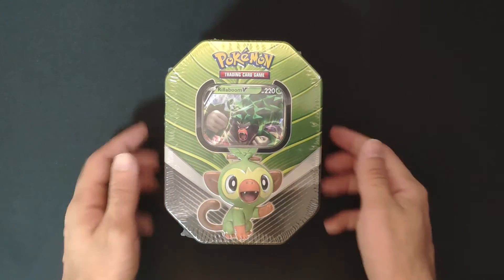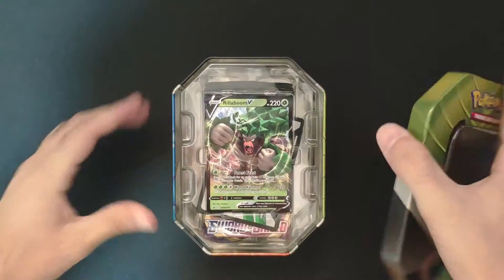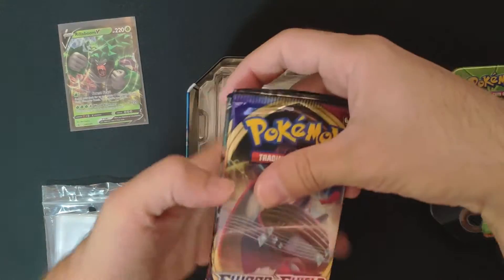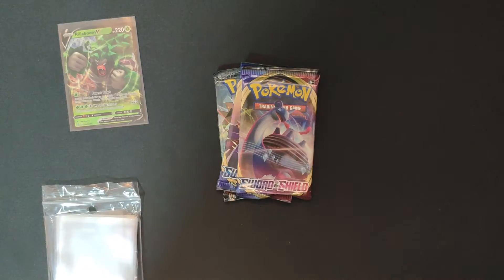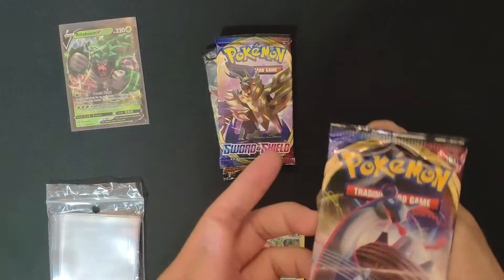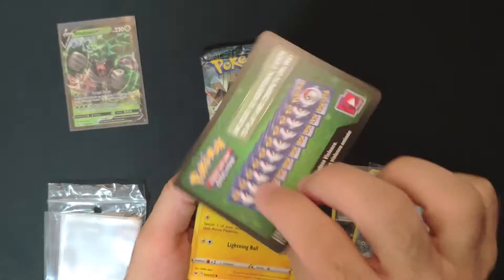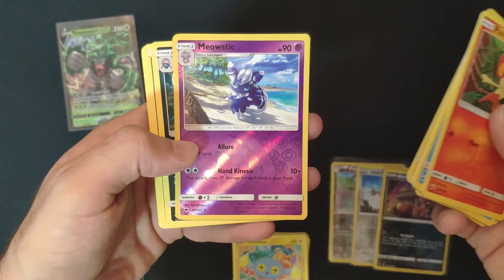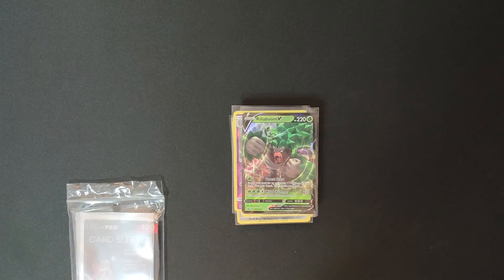Pokemon Galar Partners V Tin Opening (Rilaboom Version)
In this video we are opening the Green Pokemon Galar Partners V Tin (Rilaboom Version). The tin features the pokemon grookey on the front.
Find out what are the packs inside and should you get it for yourself.

▶ Pokemon Products (Amazon):

▶ Pokemon Products (eBay):

▶ Card Sleeves:

▶ Card Binders:

📖 Chapters:

00:00 - Intro
00:22 - Unboxing
00:50 - Rillaboom V Promo (SWSH014)
01:10 - Packs Selection
01:40 - Packs Opening
03:41 - Recap